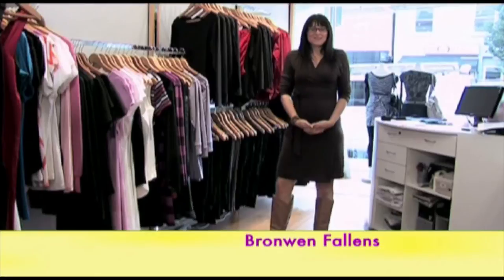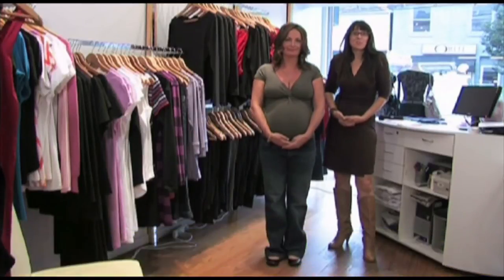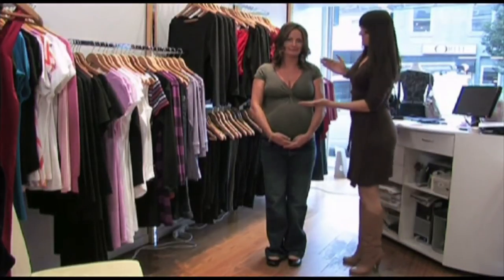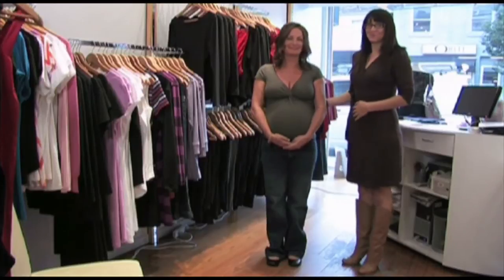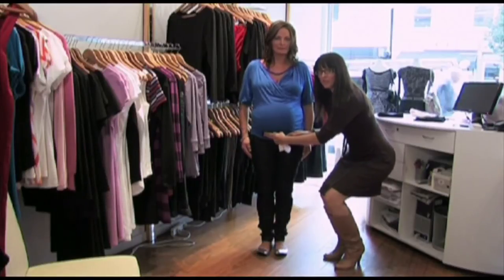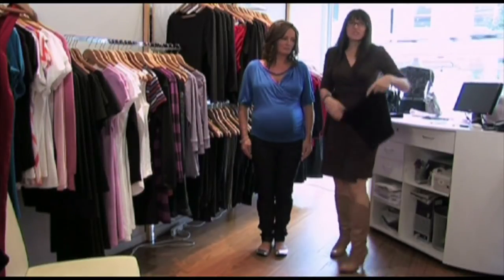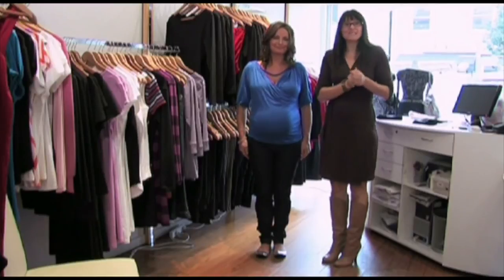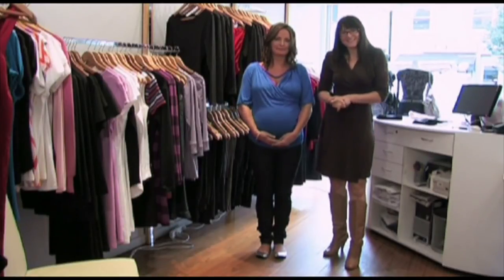Maternity Clothes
As a first time mum to be or even if you're going around again we all know the excitement when those two little lines appear on the pregnancy stick! It's not too long after we've run around screaming with joy that we stop and wonder 'what the heck am I going to wear'. Never fear ladies, you can still look fab even when you're body is about to become something you never quite knew it could.

The first thing that every woman must do once they discover they are pregnant is get a maternity bra. I suggest once you reach between 12 and 16 weeks visiting your local lingerie shop, department stores lingerie section is also excellent, in choosing where you go first make sure that you'll be able to be fitted for the bra.

You're maternity bra is going to grow with you and provide much needed support to not only your breasts but also your back. Some women have been known to triple in size during pregnancy going from quite a petite size to what they might consider enormous. Also, there are some gorgeous maternity bra's available these days, so you no longer have to look like you're wearing your grannies underwear. I can recommend Elle McPherson's Bendon range which got me through my entire pregnancy. Make sure you get a couple to get your through and expect to pay around $45.00 for something that will last.

Most of us live in our jeans, especially if we are busy mums. Usually it's the first thing we notice once we fall pregnant, that our jeans seem to be a little bit tighter than usual, we're almost relieved to discover it's because we are pregnant. If you're lucky and your bump sits reasonably high, you may find that your super stretch variety will take you all the way through your pregnancy. If you're not quite so lucky and find yourself undoing your top button I can recommend a belly band to cover the undone button and zip. A bellyband will sit over the top of the jean much in the same way as a belt and will also expand with your belly as you grow. Belly Bands retail at around $30 and come in a variety of colors.

Another option is to buy a pair of maternity jeans, remember you're going to be buying one size up than you usually are. The maternity jean is the same as your regular jean but has been changed to include a rather large stretchy piece of fabric at the top where the button and zip used to live. This fabric pulls up and over your belly and keeps your jeans up. These days you can get maternity jeans from Seven For All Mankind, Pumpkin Patch and MammaBlack. Expect to pay over $100, otherwise you can usually nab a great secondhand pair on eBay if you don't feel like shelling out a small fortune.

As your bump expands you might find that you can get away with simply wearing lots of stretchy fabrics, larger sizes camisoles and slips as well as shirts and t-shirts. It's been a great time fashion wise for the pregnany lady with smocks, kaftans and maxi dresses all the rage. If you're able to -- you will probably be able to simply buy one size up to accommodate your growing frame.

Life still goes on when you're pregnant and that includes socializing. Even though you're feeling like the size of a small country it comes in handy to have at least one nice dress to wear out. I suggest having a few maxi dresses in the cupboard, they look gorgeous and with an Empire line, suit just about every shape and size whilst hugging your bump and making it the main feature of your outfit.

Avoid heels, they're only going to make your poor feet ache more. If you absolutely have to wear your heels then I suggest wearing them in short bursts, otherwise go for flip flops and ballet flats which come in a gorgeous range these days.

Whilst it feels like an age that you are pregnant, it really doesn't last that long, so make sure to make the most of your gorgeous bump and remember, there is nothing more beautiful than a pregnant woman.